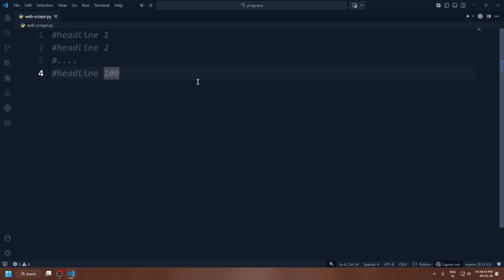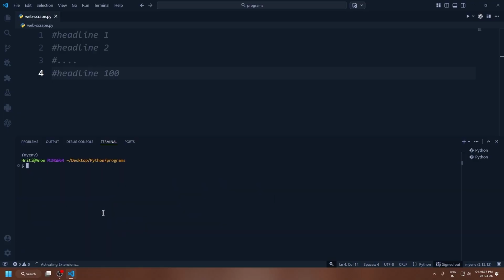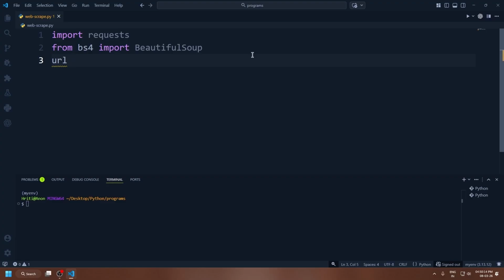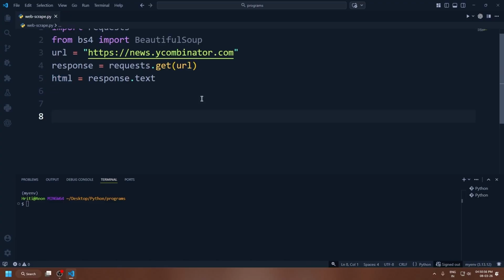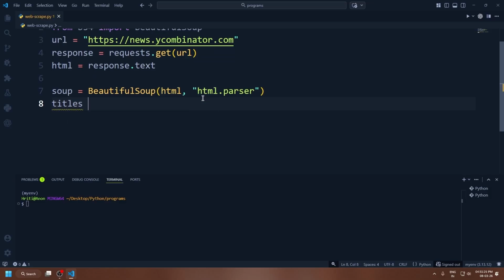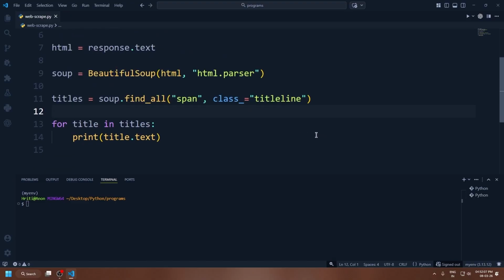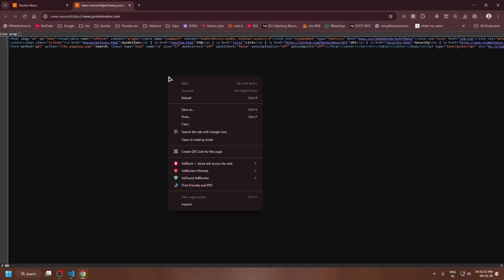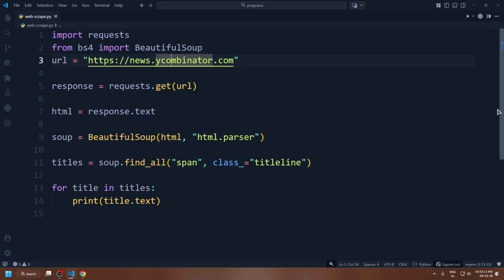How to Build a Web Scraper in Python – Step by Step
Learn how to build a web scraper in Python from scratch in this beginner-friendly tutorial. In this video, I show you step-by-step how to scrape data from a website using Python.

Web scraping is a powerful skill for data science, automation, market research, and building datasets. By the end of this video, you'll know how to extract information from websites automatically using Python.

🚀 What you'll learn in this video:

• What web scraping is
• How web scraping works
• Installing Python libraries
• Scraping website data using Python
• Parsing HTML with BeautifulSoup
• Extracting useful information from a webpage

This tutorial is perfect for  beginners who want to learn Python automation and web scraping.

💻 Tools used:

• Python
• Requests
• BeautifulSoup